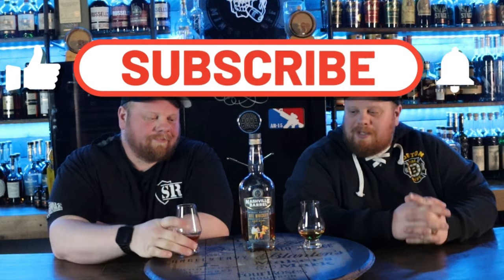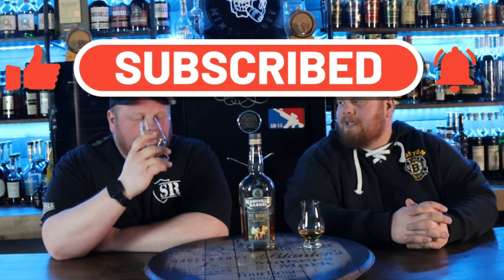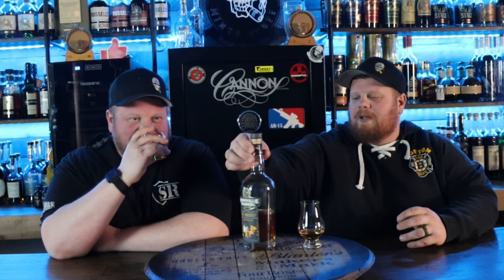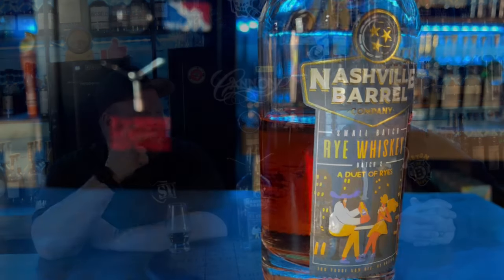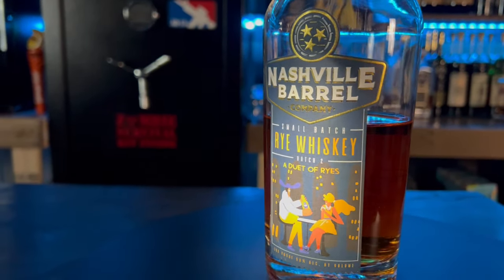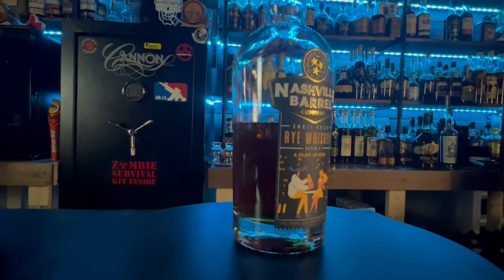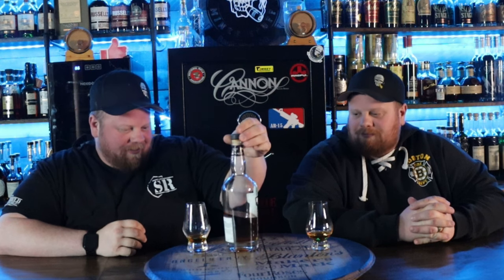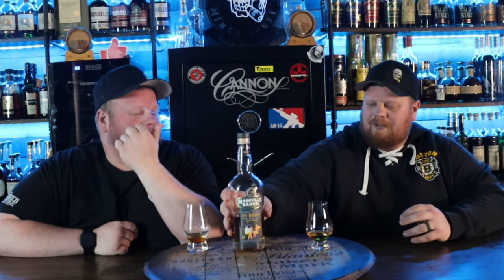Nashville Barrel Company Rye Whiskey - A Duet of Ryes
Hello Everyone,
Today we are reviewing Nashville Barrel Company  A Duet of Ryes. Is this our new favorite Rye Whiskey.